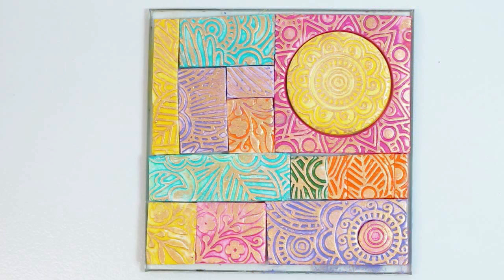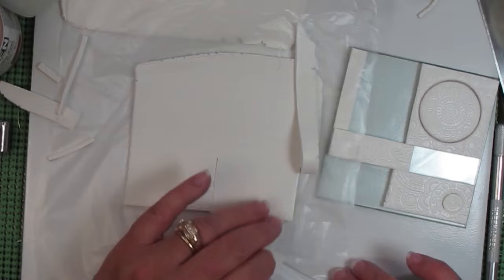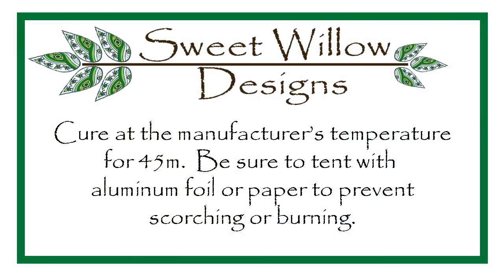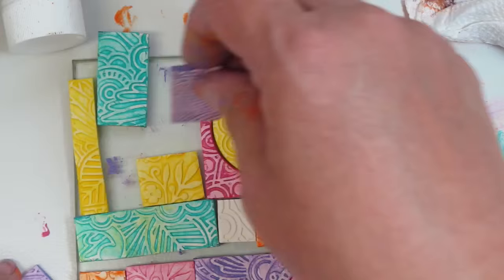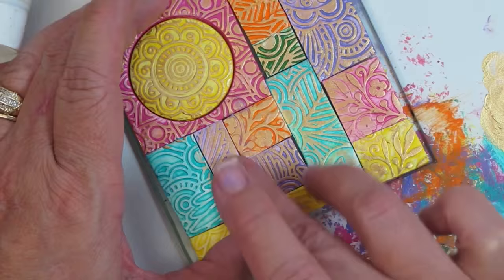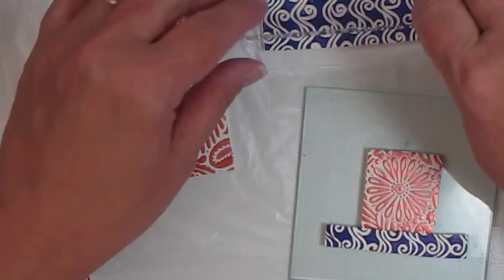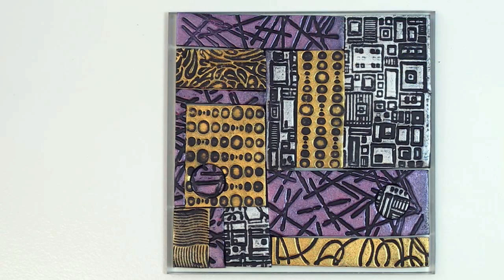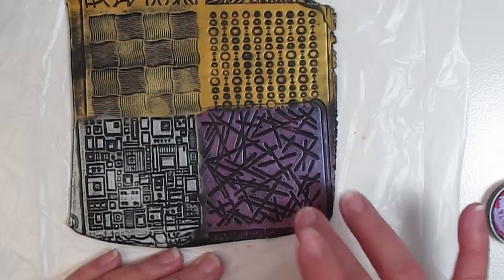Polymer Clay Tutorial Mini Tile Mosaics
Learn a quick and easy way to make Polymer Clay Mini Mosaics.  Join me in my studio as I collaborate with three other fantastic Colorado YouTube artists.  We found each other through the YouTube Creative Arts Collaboration group and have met and enjoyed each other's company as we share our love of art and YouTube.  We're doing a collaboration where we each made a special, handmade item and a goodie bag of all kinds of materials for us to use in an upcoming project.   This first video shows how each of made the handmade item.  I hope you enjoy this collaboration.  See the links below to Shemi Dixon, Ina Solsberry and Pam Tanino videos.

Judikins Squishers: 1960s
Darice Embossing Folder: Circle Floral
Darice Embossing Folder: Henna

My project is handmade polymer clay mini mosaics using acrylic paint, Pan Pastels and pearlescent powder.